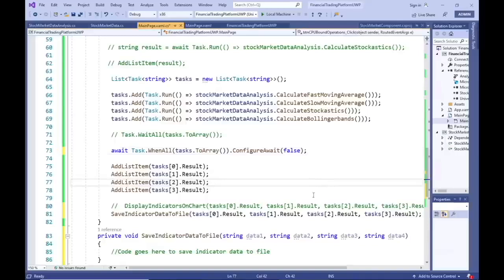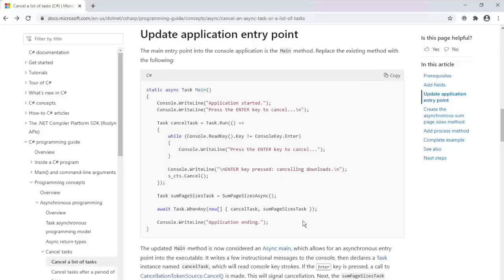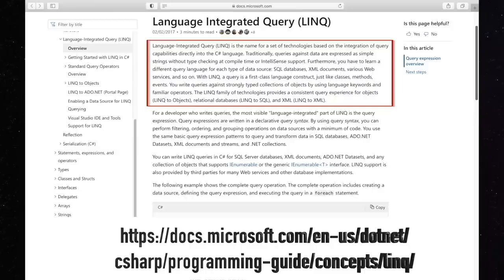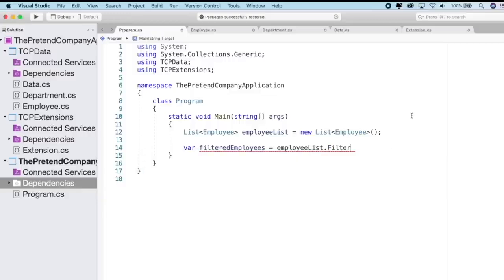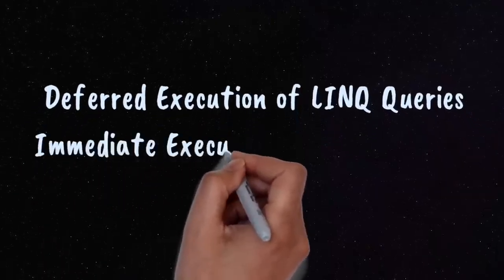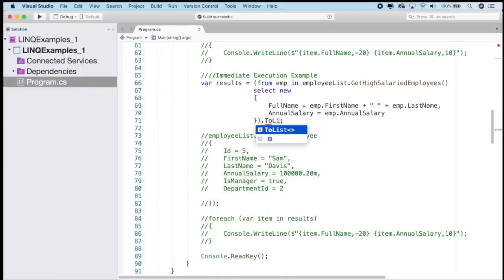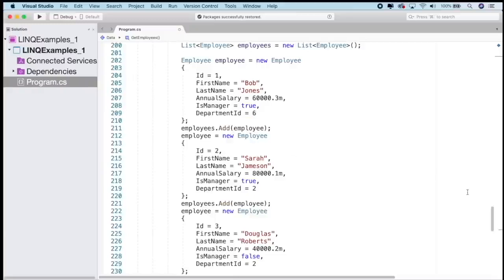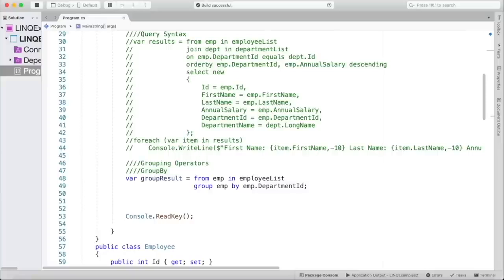Advanced C# Programming Course 5of7